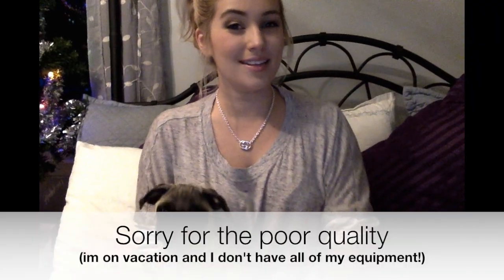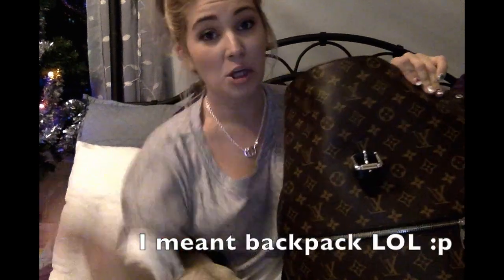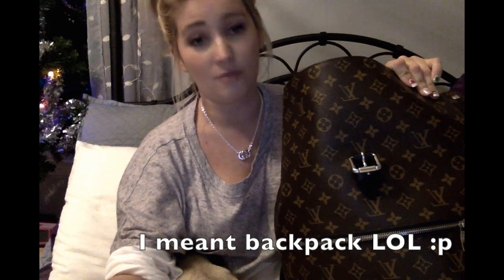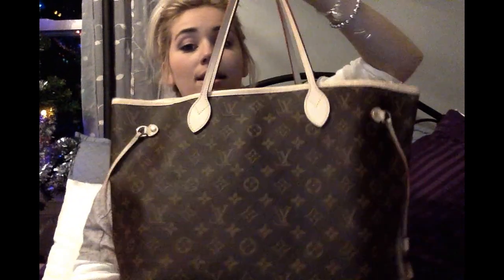What's in My Travel Bag 2014? | Travel Essentials!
Thanks, and LOVE YOU GUYS,
Stepanka